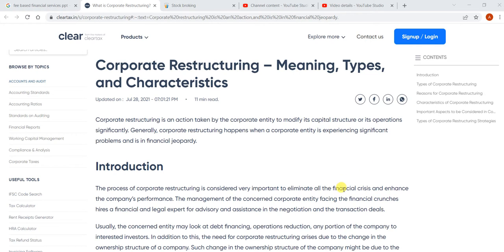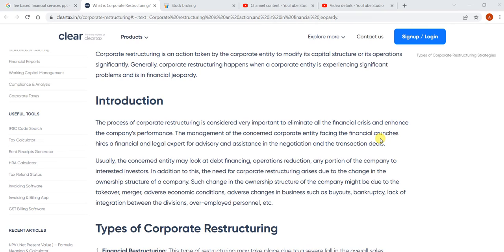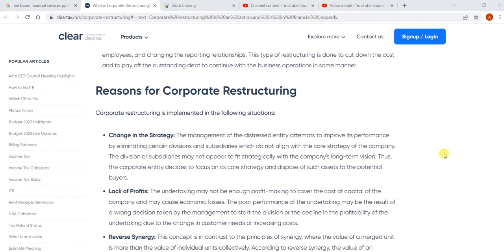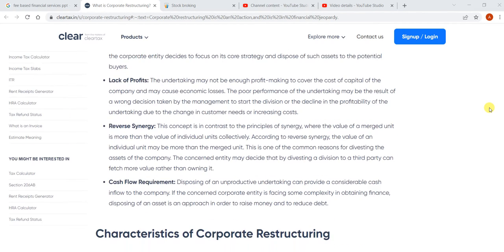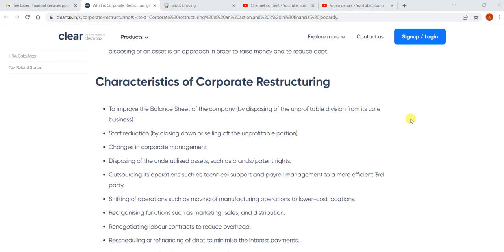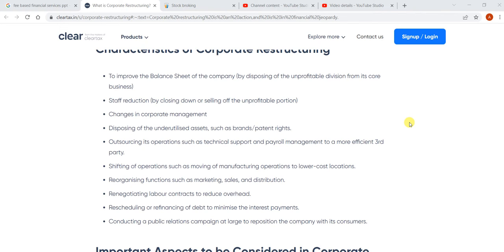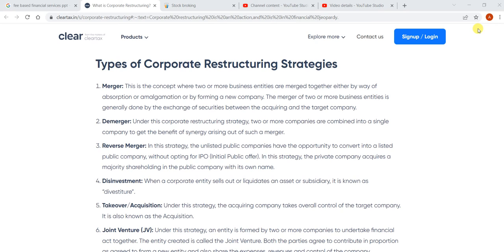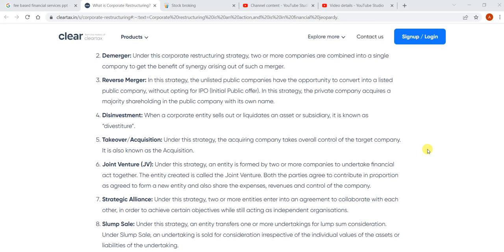Corporate Restructuring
Financial Services
Unit-04 - Part-02